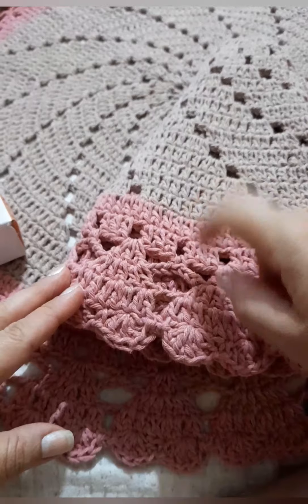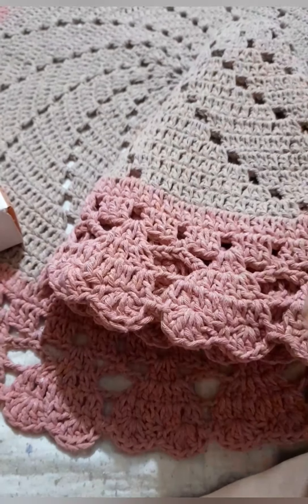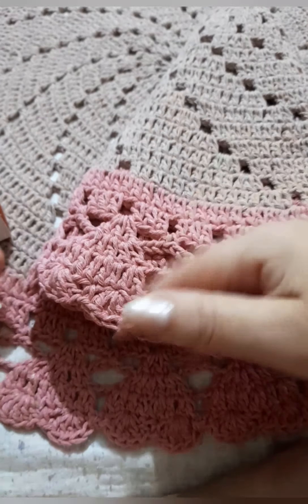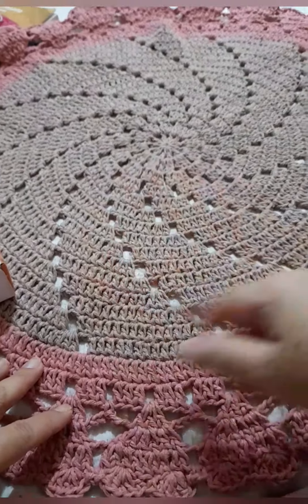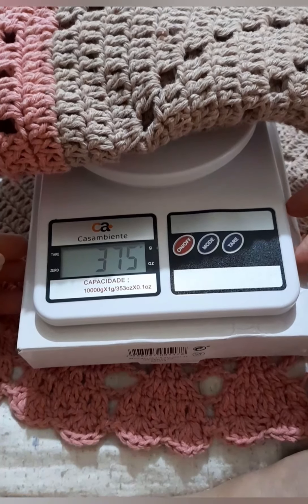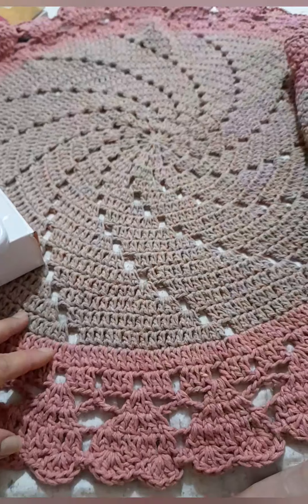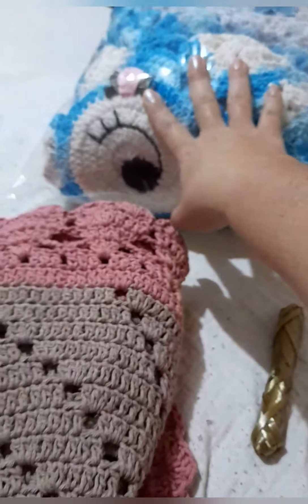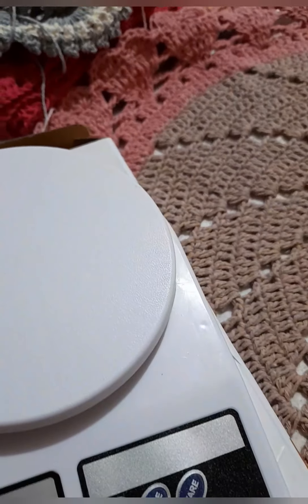mais um parzinho da temática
tapete sai da crise